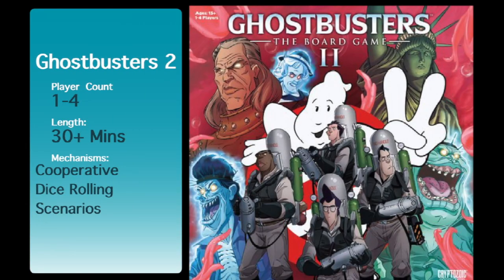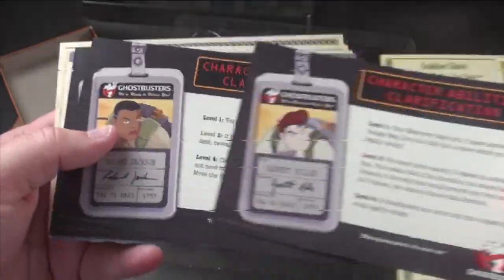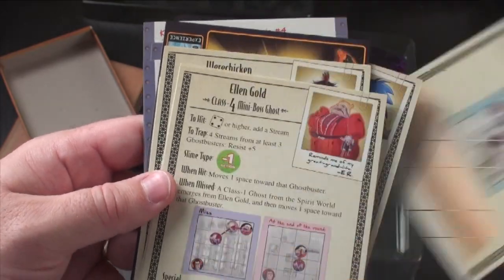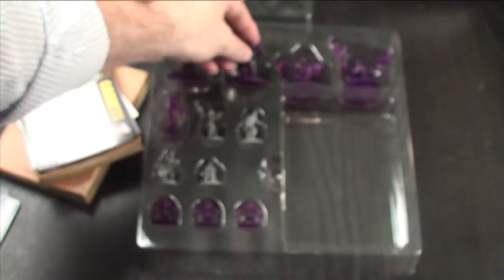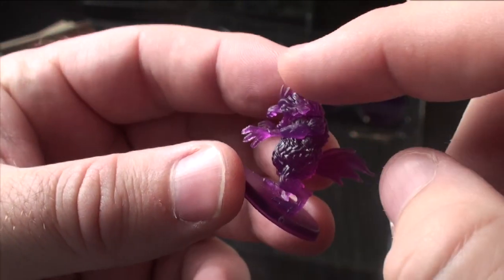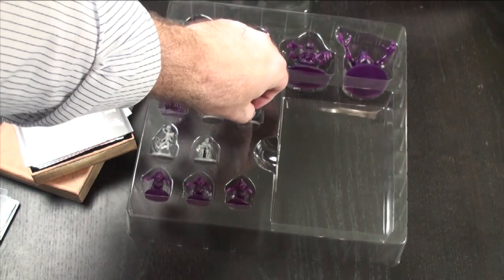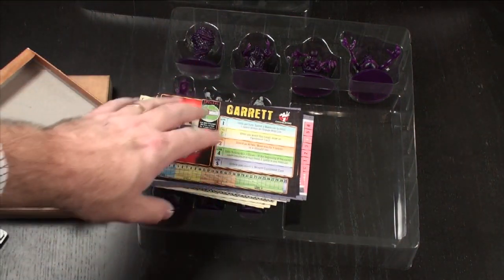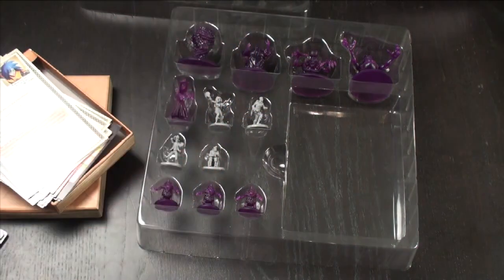Ghostbusters 2 Kickstarter Extras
board game review  Ghostbusters 2 Kickstarter Extras